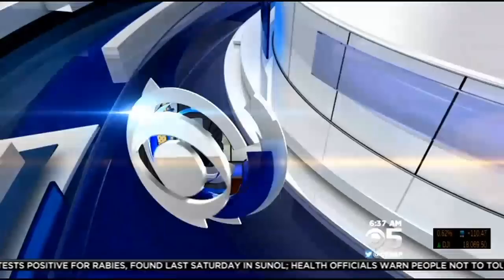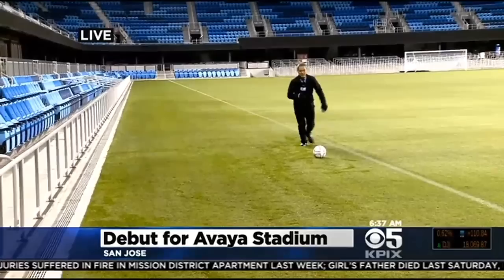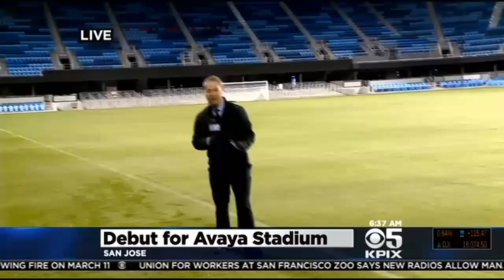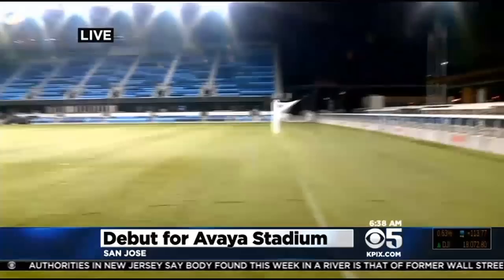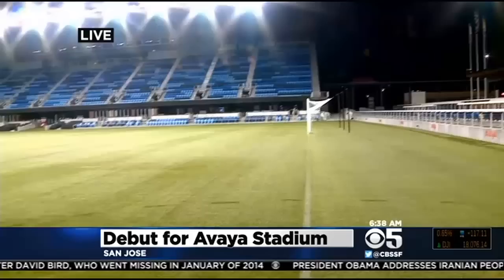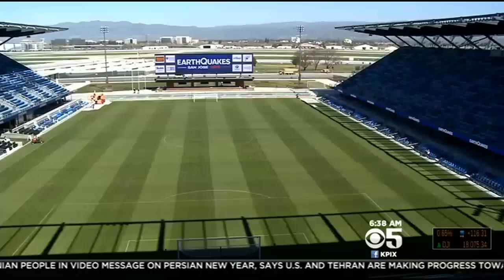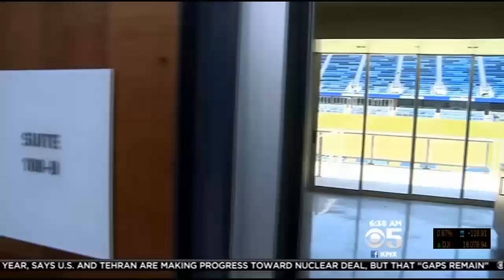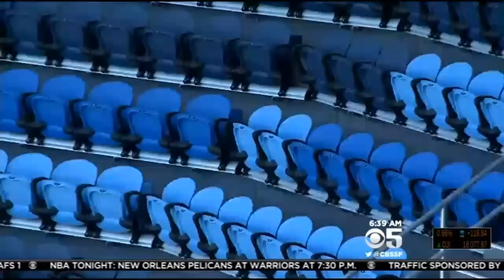San Jose Earthquakes Play First Season Game In Brand New Stadium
Kiet Do got the Earthquakes to turn the lights on early for a tour. (3/20/15)